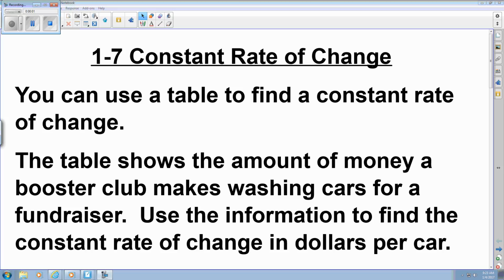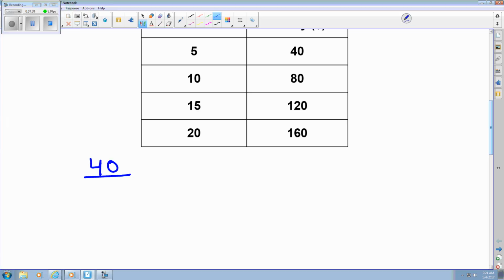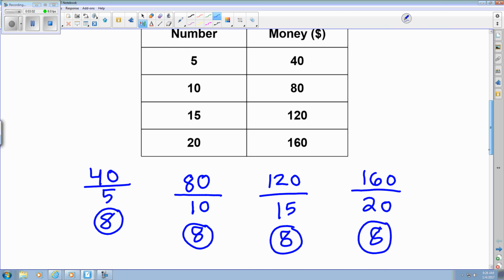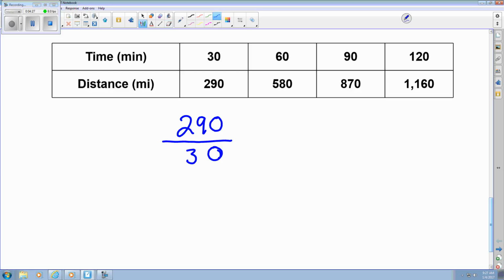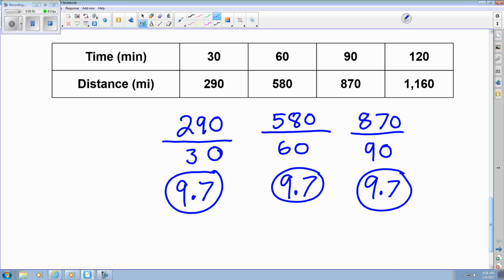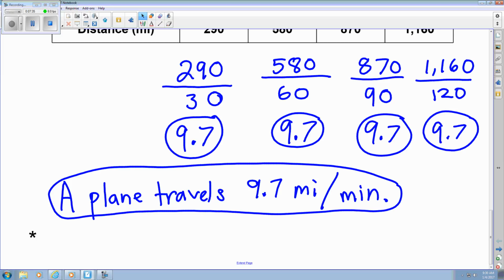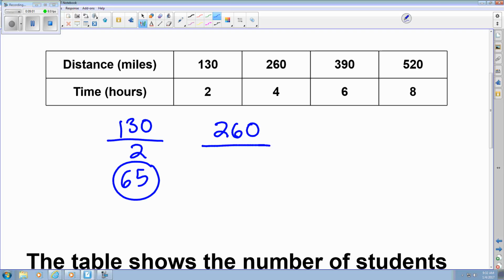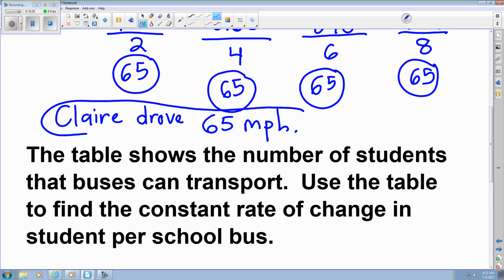1 7 Constant Rate of Change